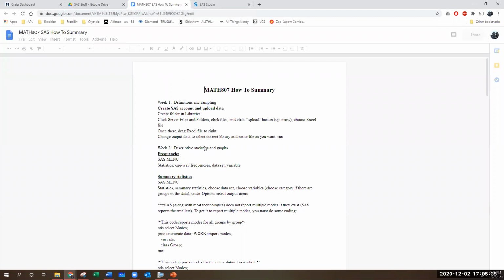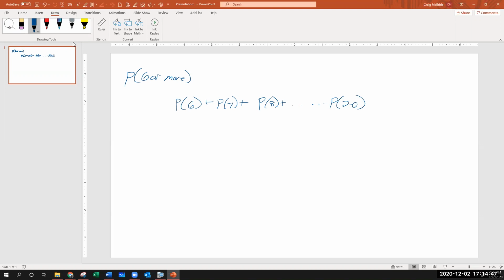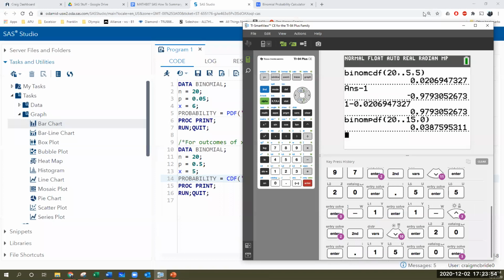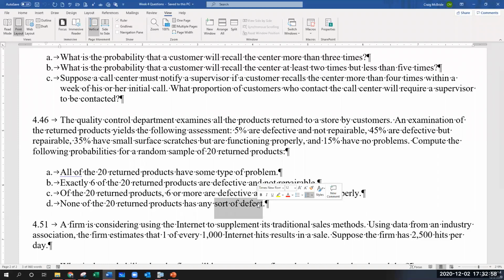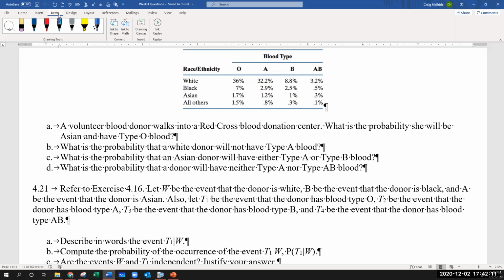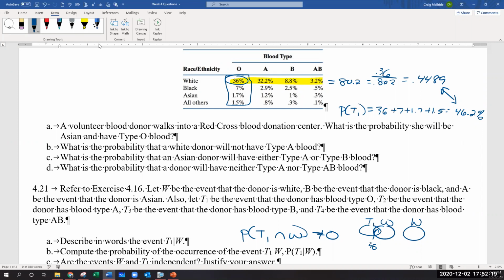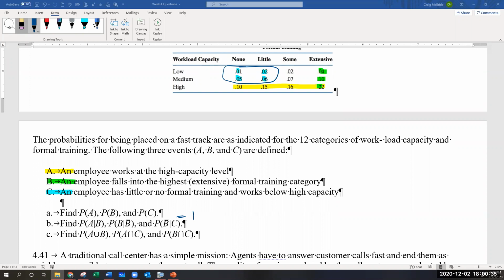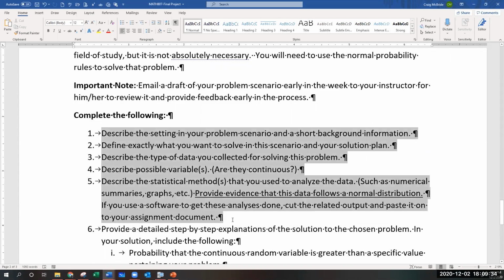Franklin MATH 807 Week 4 Combined 2020.12.02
Lecture on discrete probability distributions, compute probabilities and discuss Binomial and Poisson distributions, and go over HW questions.